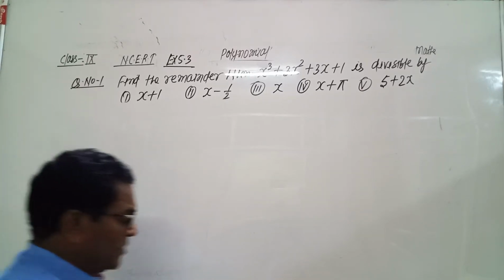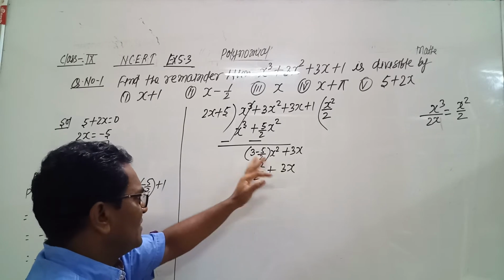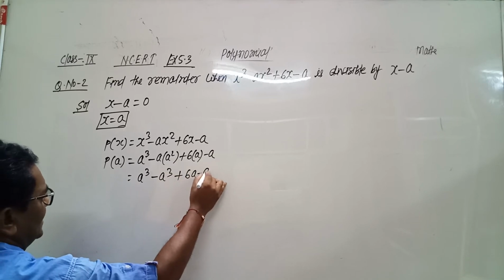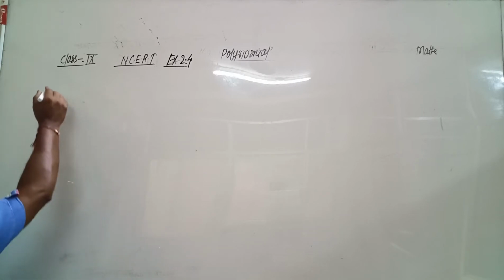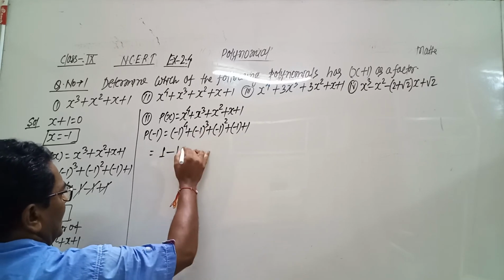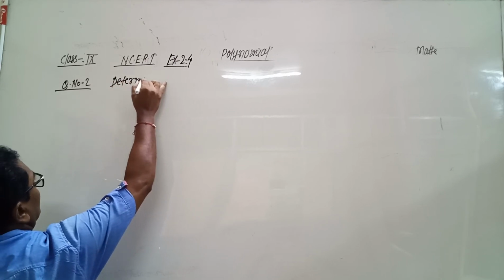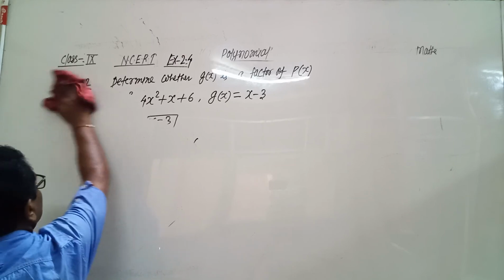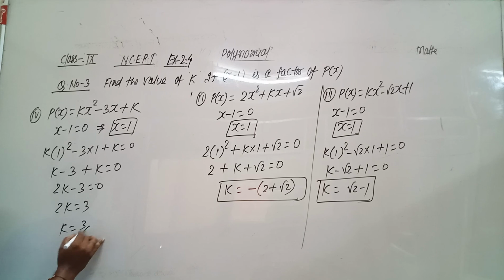Polynomials | part 4 | class 9th mathematics